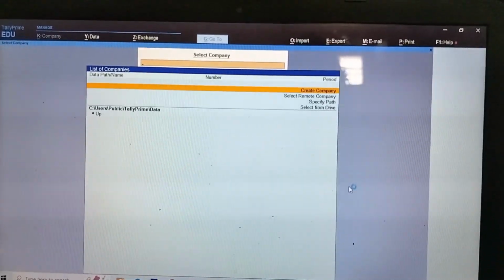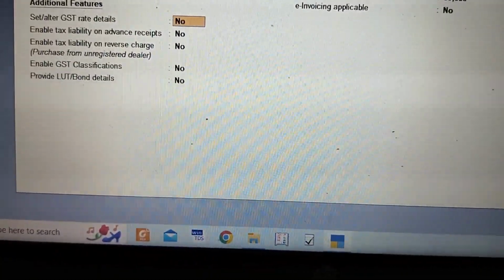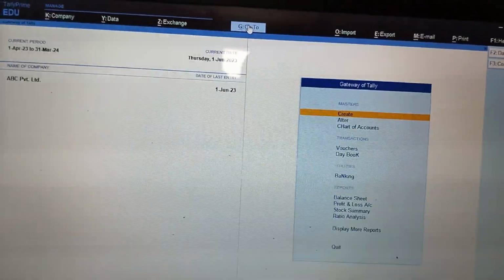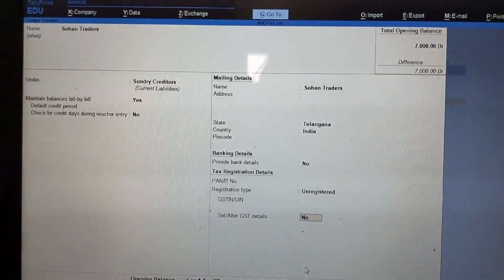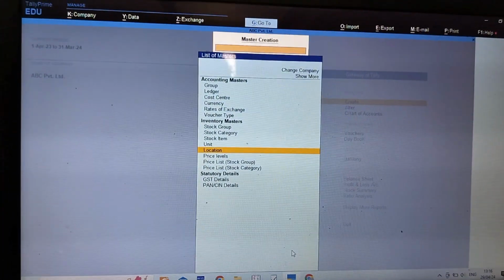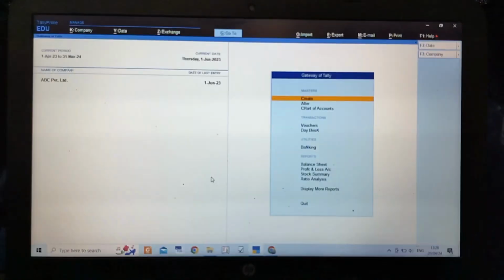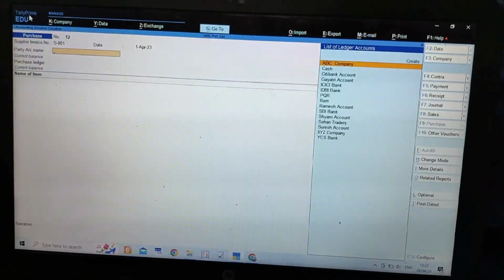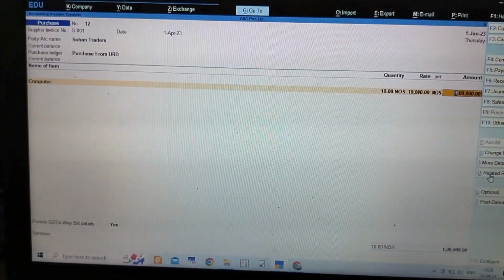GST entries in Tally Part 1 | Tally Prime tutorial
Tally prime tutorial | GST entries in Tally | Part 1 | Tally Prime short video